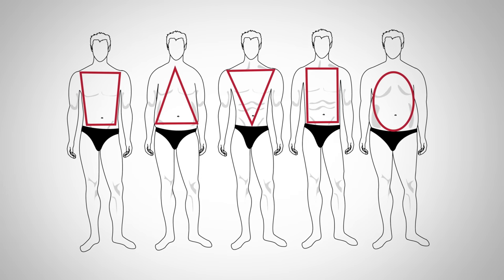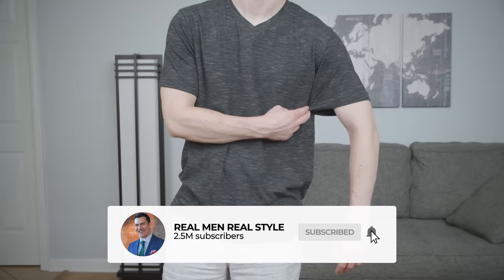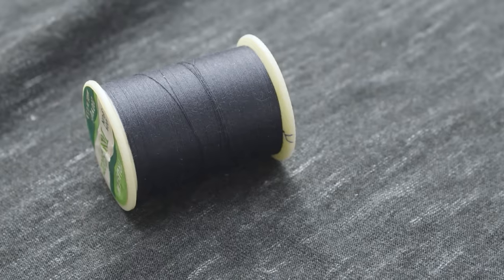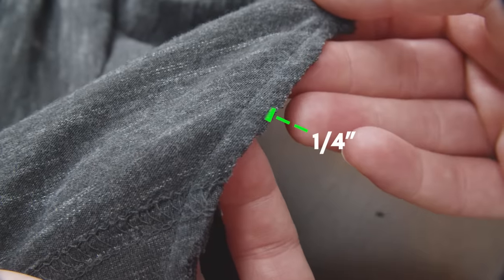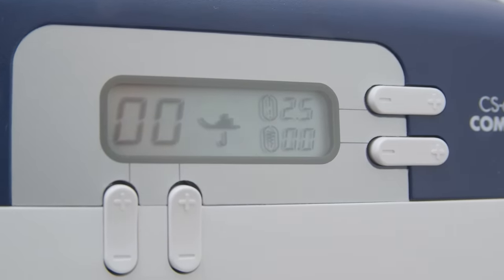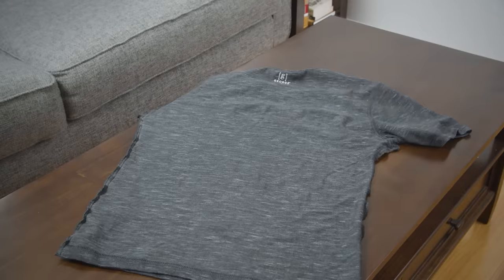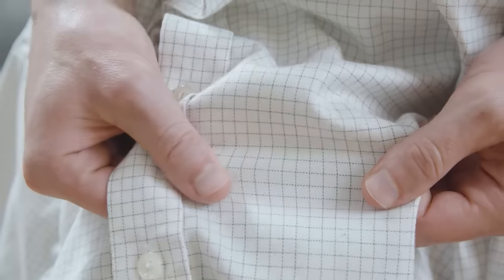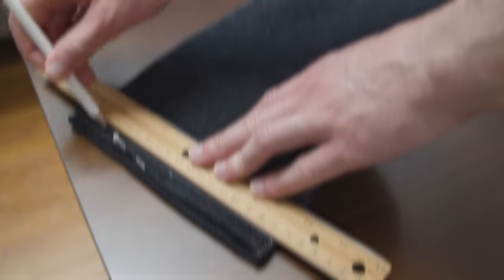How To Tailor A T-Shirt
In today's video, I give you the steps to alter your t-shirt at home and fit your body perfectly.

📫 Shipping Address

Antonio Centeno
USA

PRODUCTS

RECOMMENDED PRODUCTS